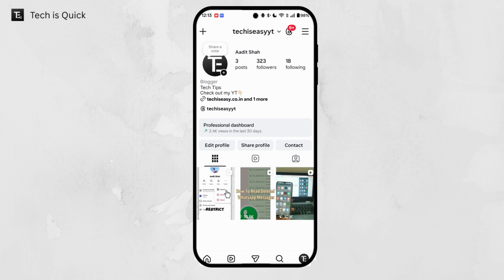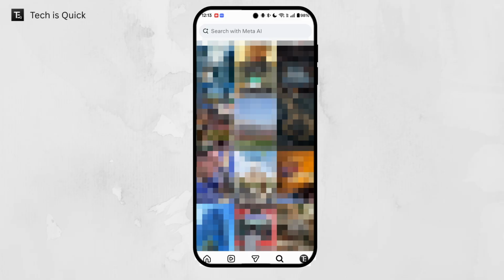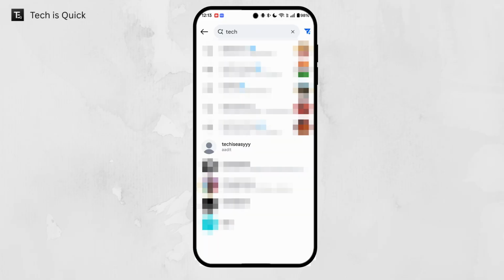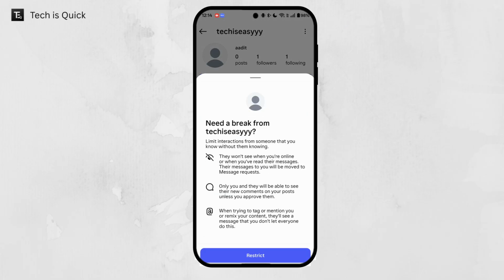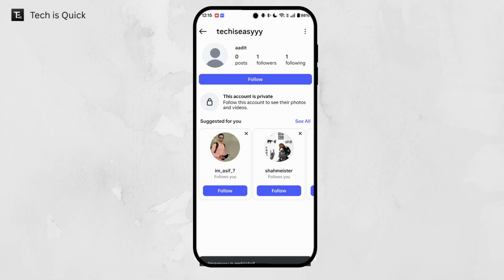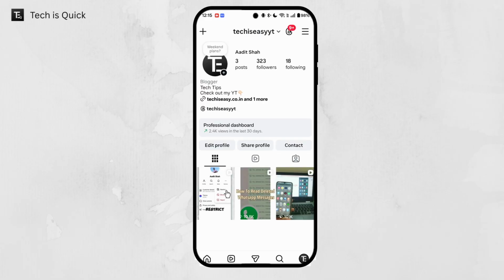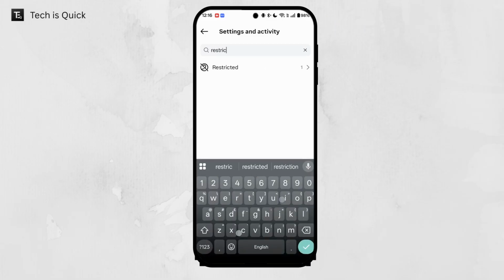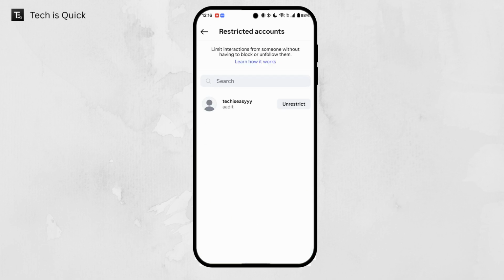How To Restrict Someone On Instagram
In this video, you will learn how to restrict someone on Instagram.

You will see how to find the account you want to restrict and the exact steps to enable Restrict. I explain what Restrict does to comments, messages, and activity status so you know the effect. You will also learn how to unrestrict someone later from your profile settings. This tutorial is quick and useful for managing unwanted interactions without blocking.

What You Will Learn in This Video:
- How to find the account to restrict
- How to enable Restrict on Instagram
- What happens to comments and messages when restricted
- How to unrestrict an account